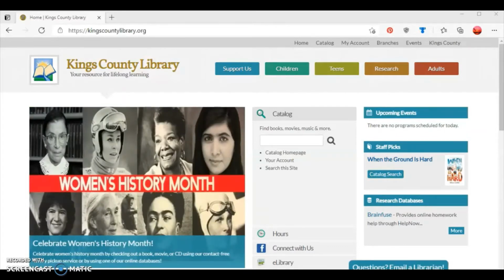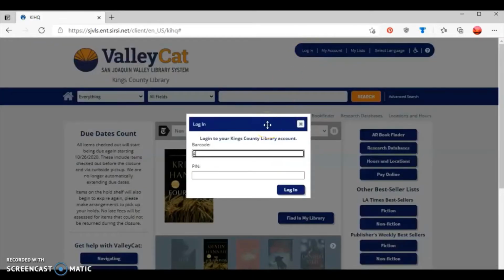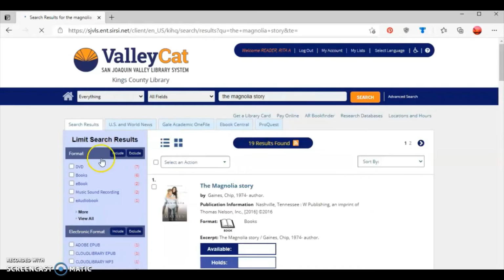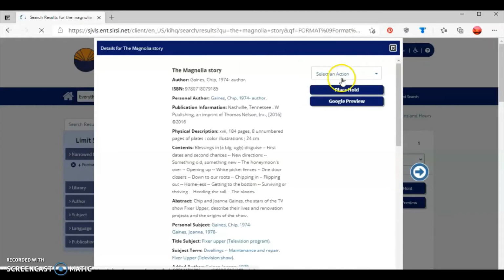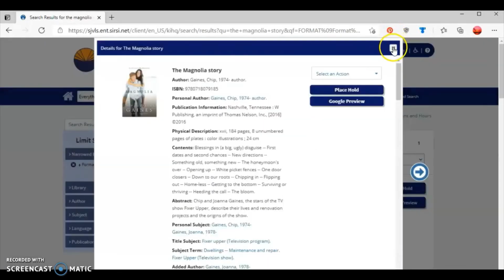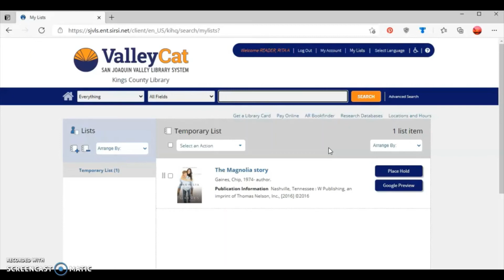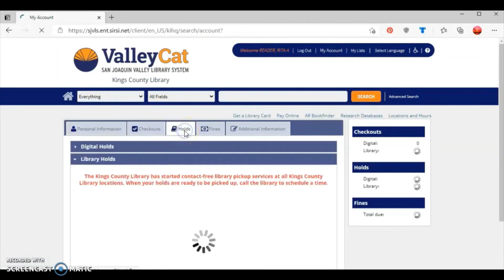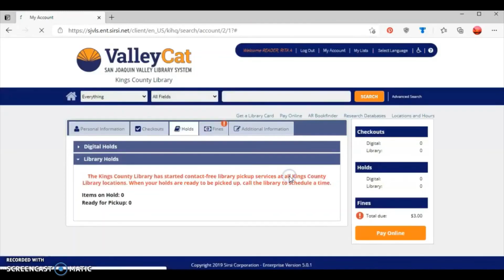ValleyCat Holds List and My List Comparison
Watch this tutorial to learn the difference between ValleyCat online catalog holds list and my list features!